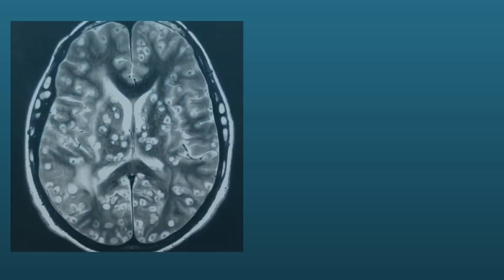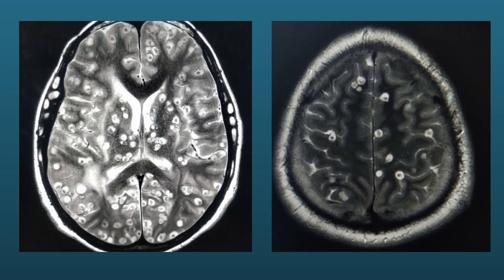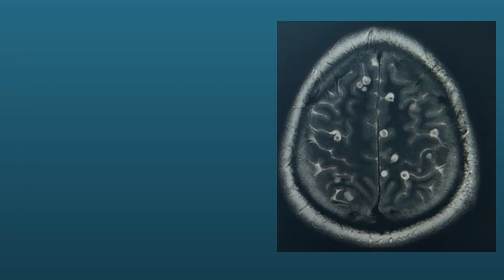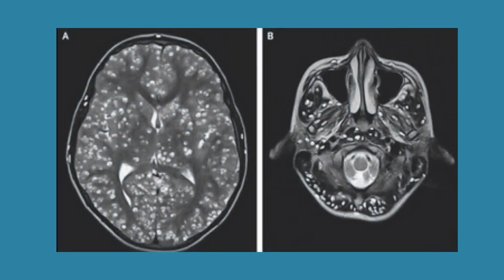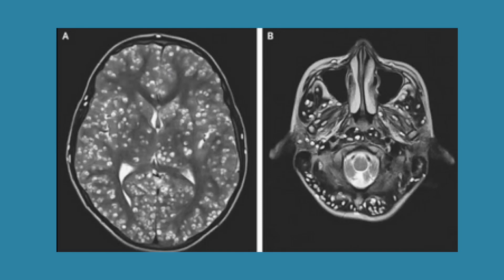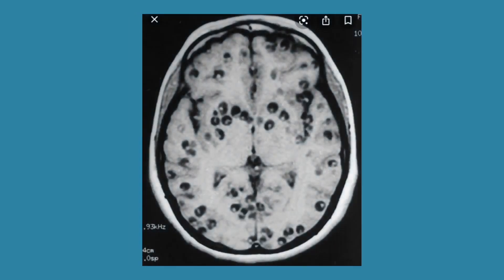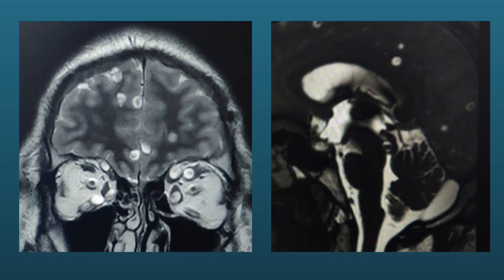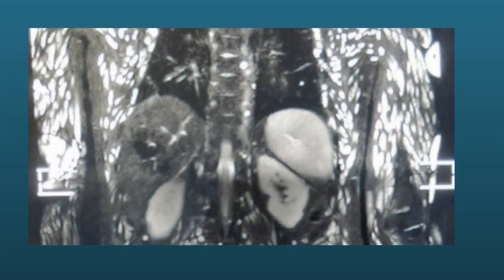NEUROCYSTICERCOSIS & MYOCYSTICERCOSIS|| NEUROINFECTIONS|YOUTUBERADIOLOGYSHORTS|OCULARCYSTICERCI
Hello friends
In this video I am going to share simple easy MRI CASE OF NEUROCYSTICERCOSIS AND MYOCYSTICERCOSIS AND ITS FEATURES. OCULAR CYSTICERCOSIS. I HAVE ALSO DEACRIBED ABOUT STARRY SKY PATTERN OF RADIOLOGY AMD RICE GRAIN APPEARNACE OF RADIOLOGY

CASE CREDITS:
1. DR SHARAT- NEURORADIOLOGY WHATSAPP GROUP
2. DR PARTHIBAN BALA- NEURORADIOLOGY WHATSAPP GROUP
3. GOOGLE IMAGES FROM USDG AND LIVE SCIENCES

OTHER SOCIA MEDIA :
IG PERSONAL: BEINGSAVI

DR SAVITHA JAYA SRIRAMA